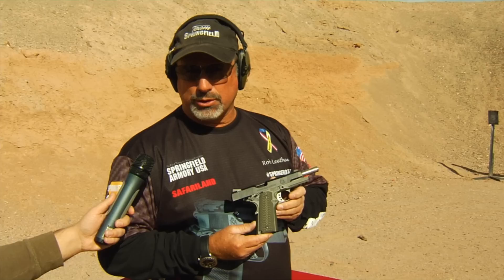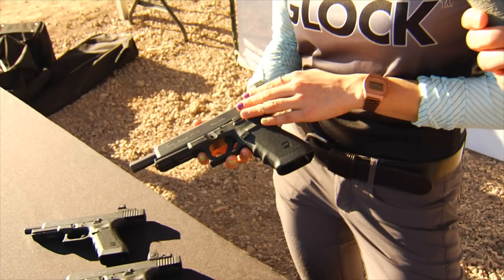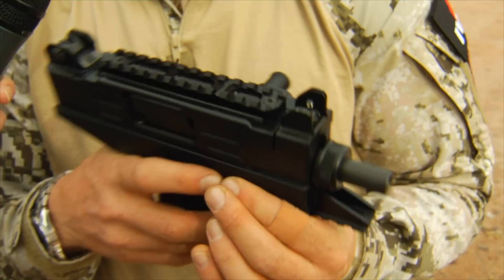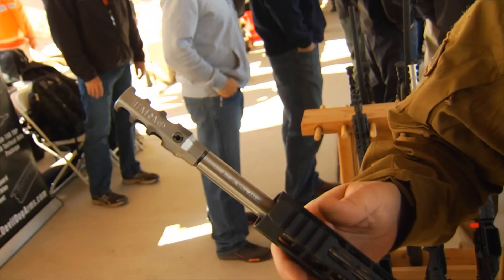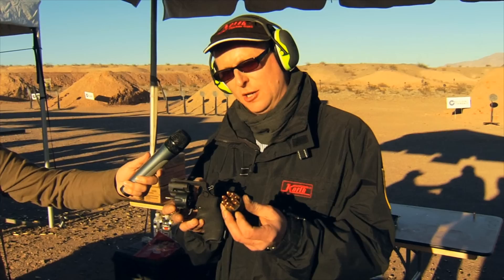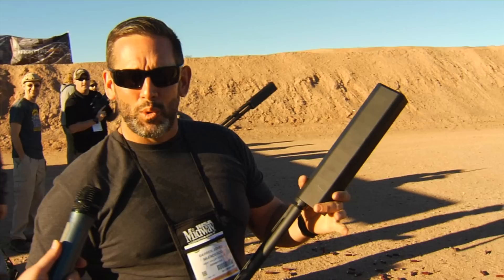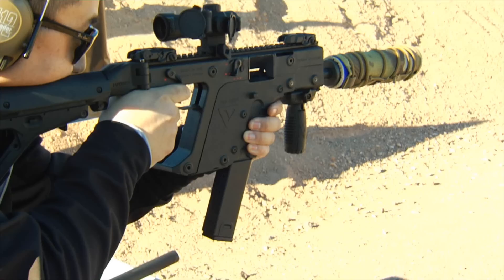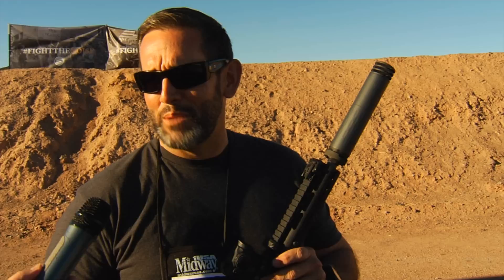Shot Show 2015 Gun Day On The Range Newest Weapons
Big guns! New Guns! Kick back with a could one and check out the latest pistols, rifles, and shotguns the weapons industry has to offer!

THIS is Shot Show 2015 Media at the Range day.

Don't miss the latest from your favorite gun makers!